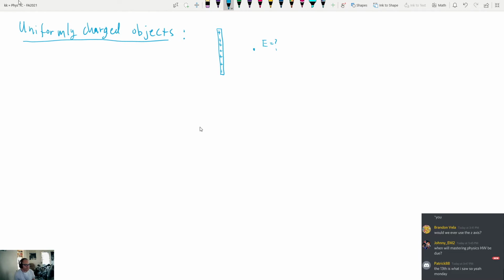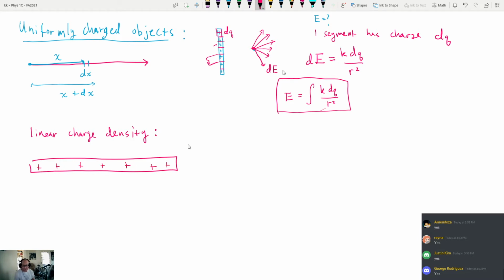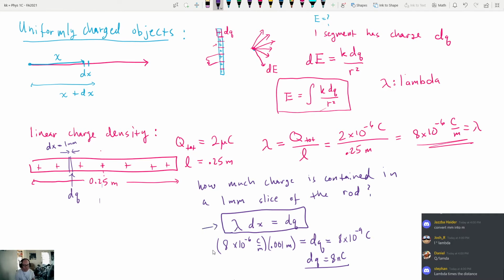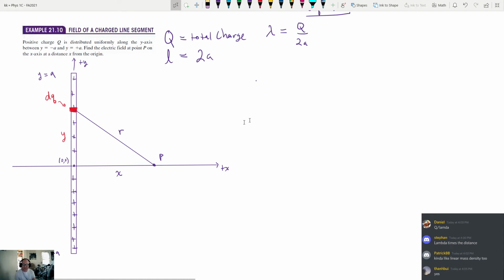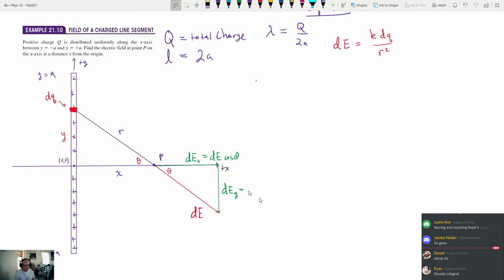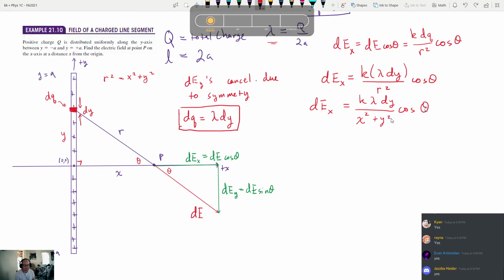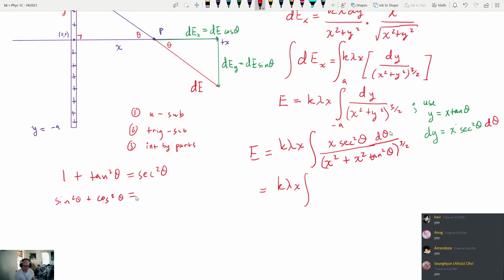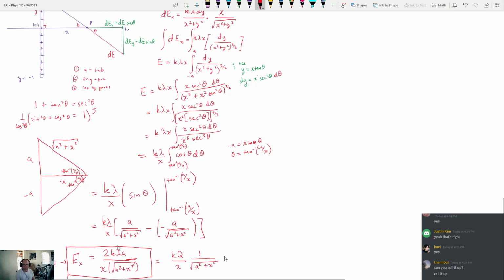1c - Electric field of uniformly charged objects